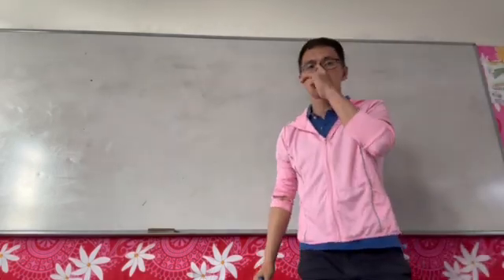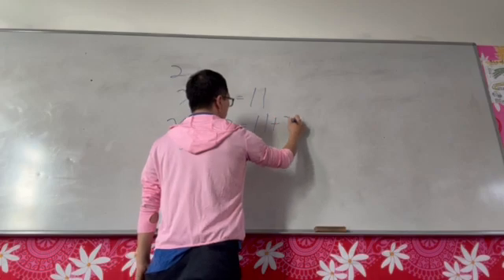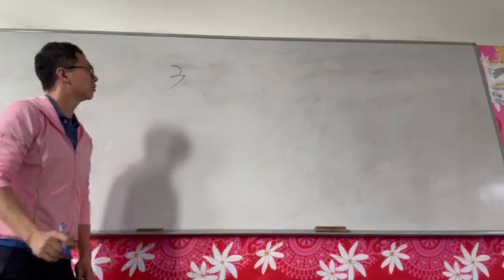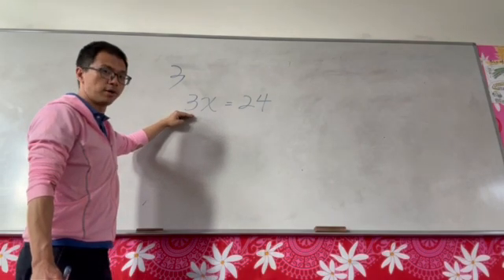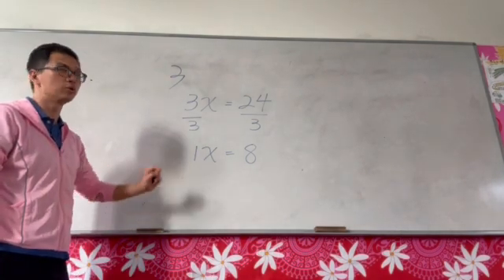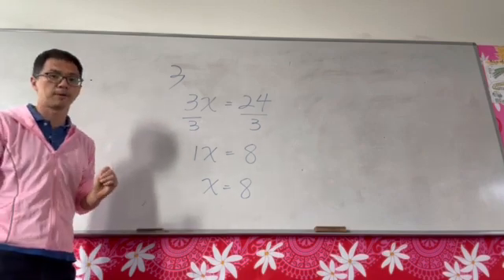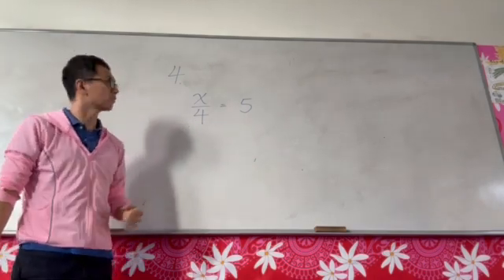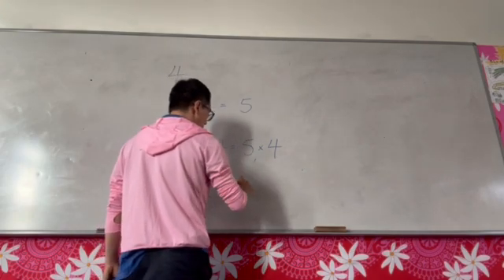algebra - x /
practice here